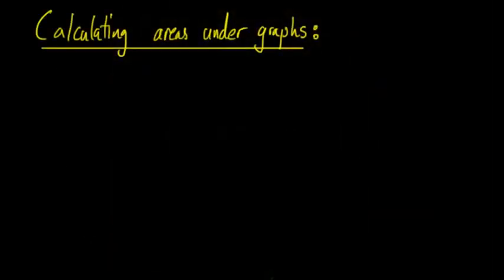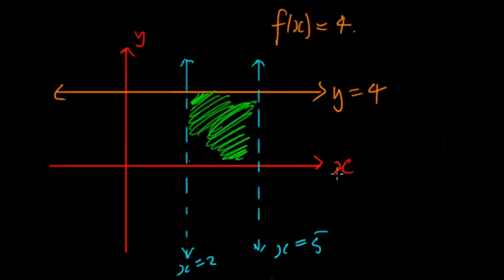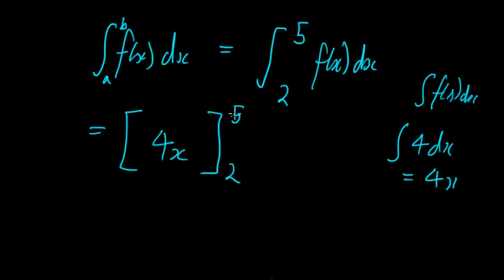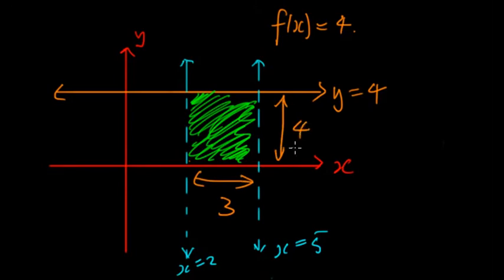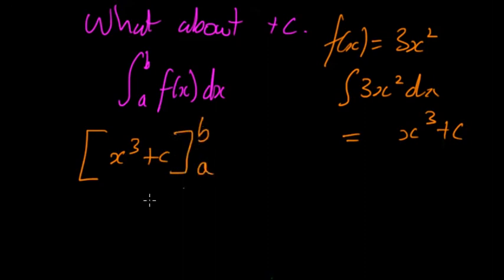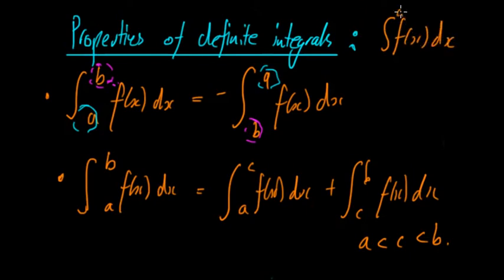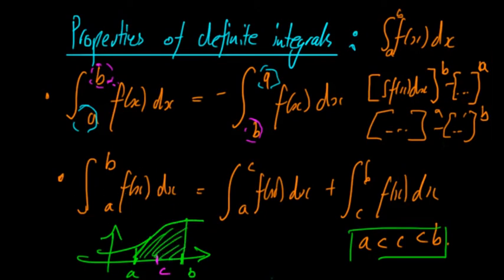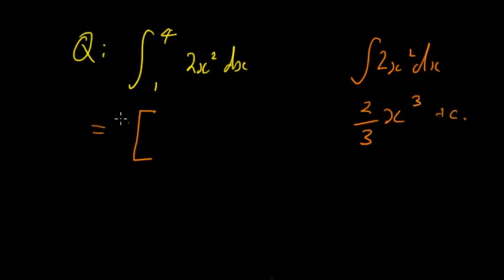Calculating Area Under a Graph (Part 1)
In this video, we look at calculating the area under a graph. This is the first part, and we take a simple example to calculate the area under a graph between a range of values.